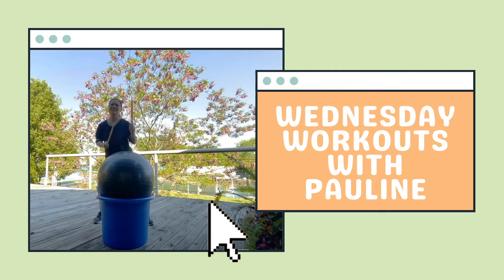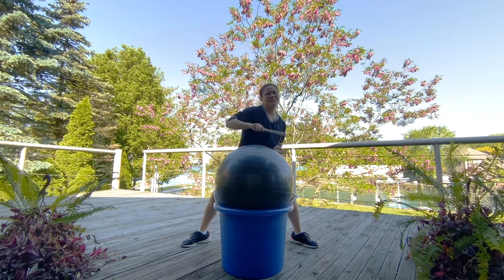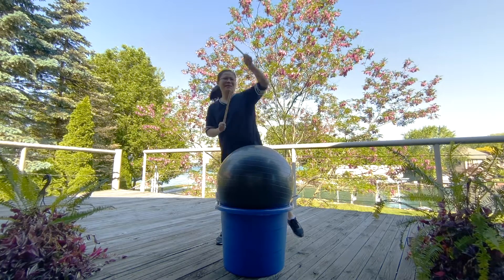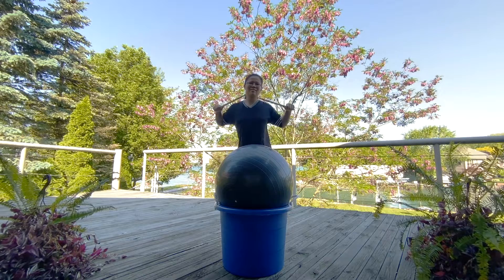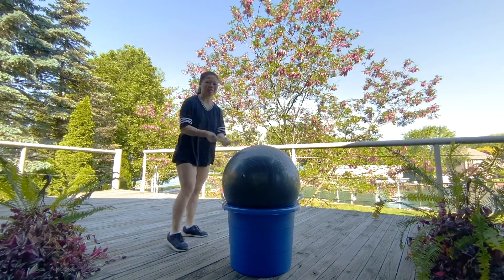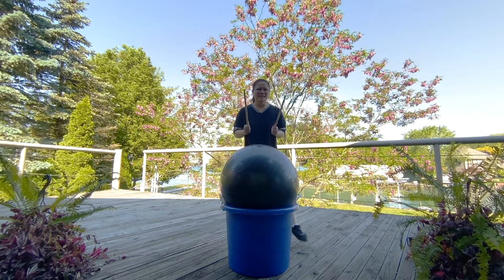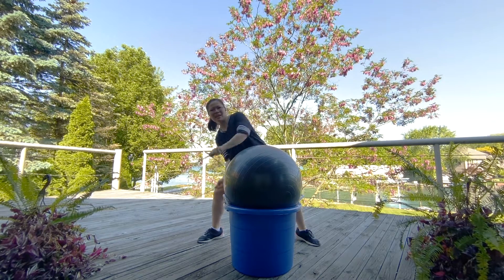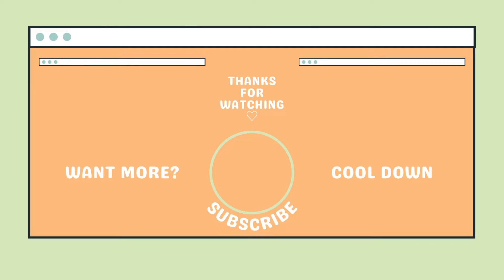10 Minute Cardio Drumming Low Impact Workout Routine weeklywednesdayworkout with paulinesculpts